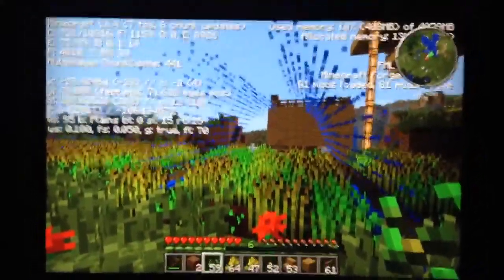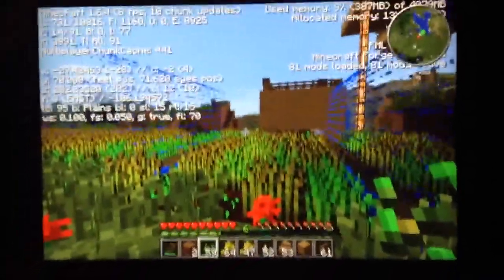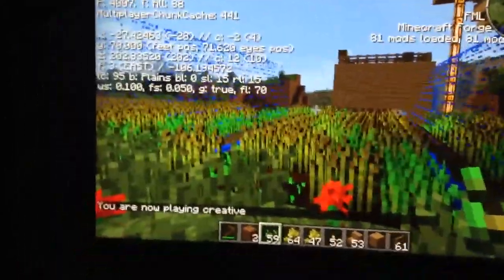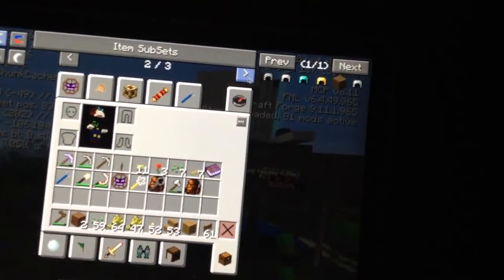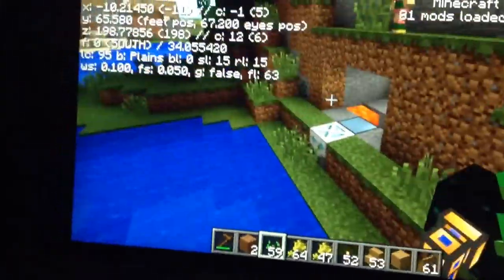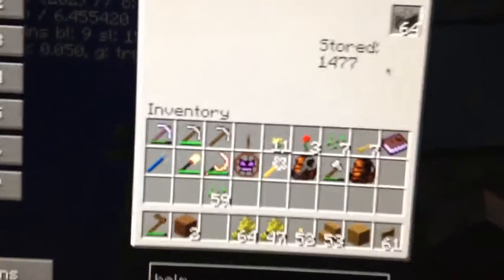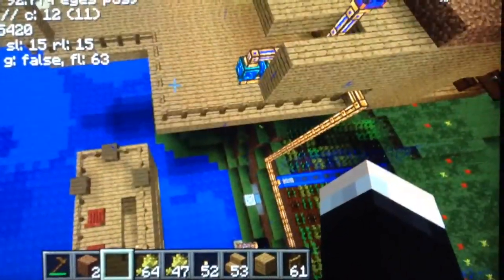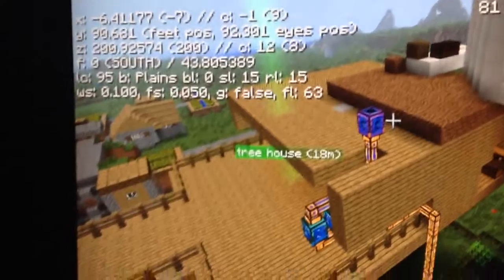Minecraft 1.6.4 update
Thank you for the support and I will add more to the future. Apparently, I have building on my channel and I need to catch up. If you enjoy.